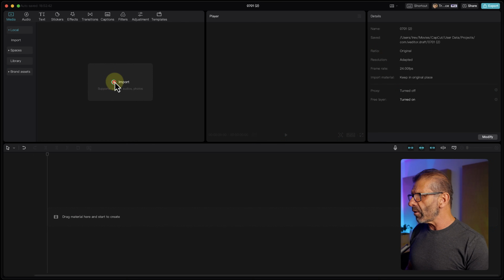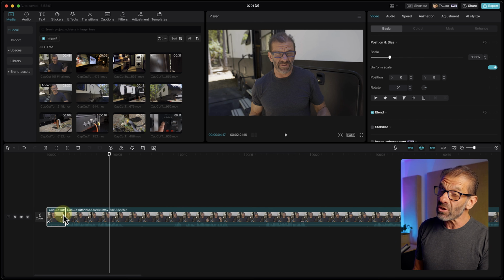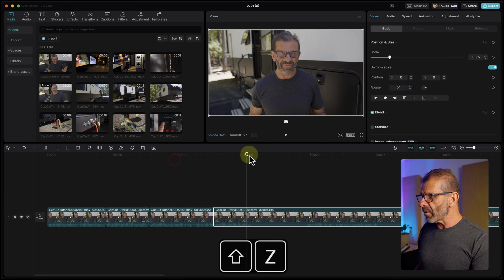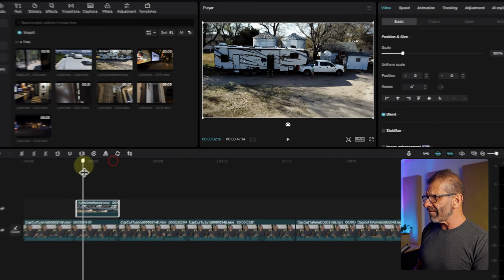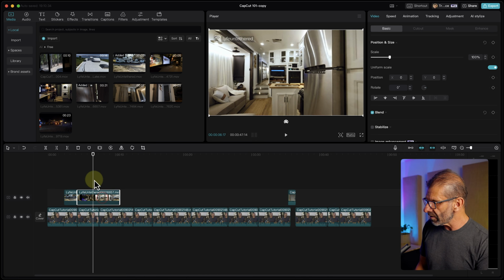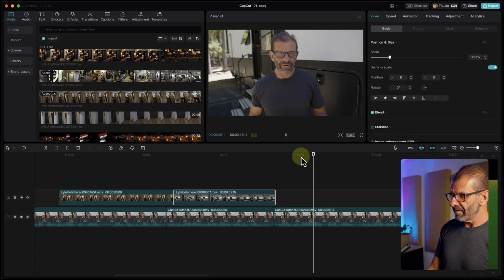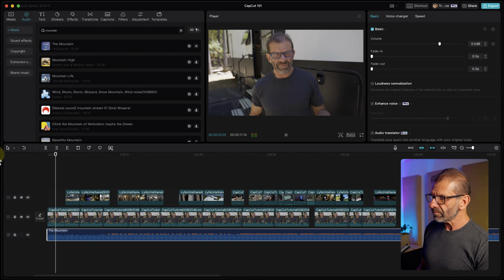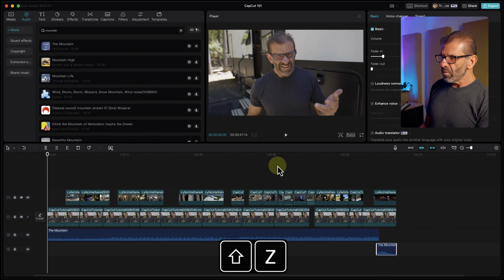How To Edit in CapCut Desktop for Total Beginners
Learn how to edit in CapCut desktop even if you’re a total beginner!  Plus, there’s something to learn for everyone even if you’ve been editing for awhile!  Make sure you download the free CapCut editing practice videos so you can follow along in this CapCut tutorial.  Learning this will get you well on your way to becoming an editing wizard!

00:00 Create a new project and import media
01:19 Editing the a-roll, the main footage
01:45 How to zoom in and out of timeline and show full timeline
02:55 99% of editing is just THIS
03:20 Edit out the bad stuff
03:45 Keystrokes to make you faster and track magnet
07:48 Adjusting audio
09:46 Adding b-roll
12:18 Editing clips in media window
12:55 JKL plus IO
17:44 Get rich on YouTube
18:45 How to silence audio
19:06 Add music
22:25 Advanced music edit
24:51 Final Masterpiece!